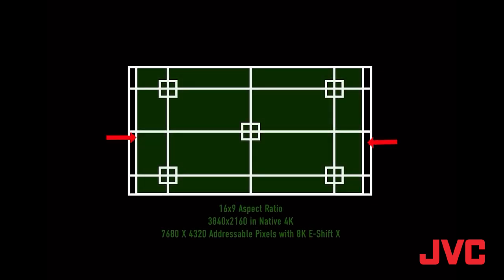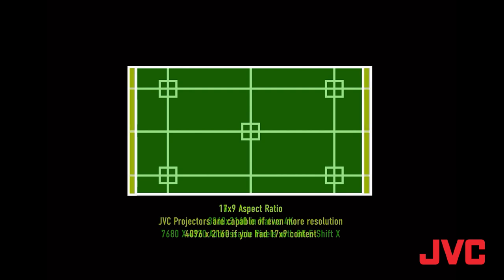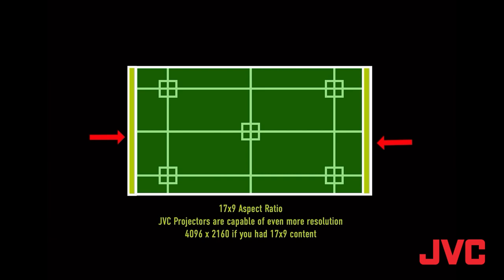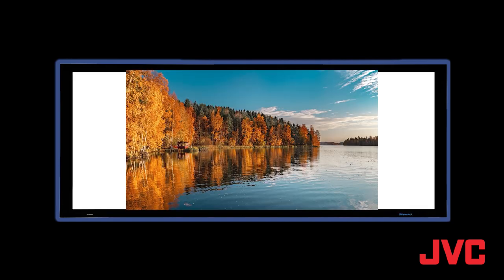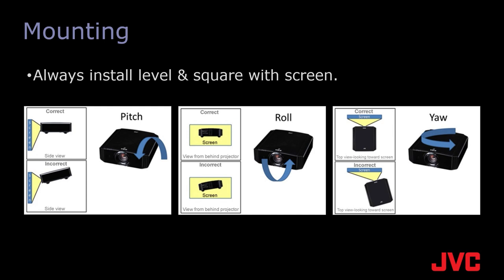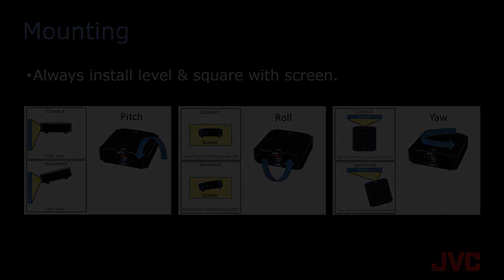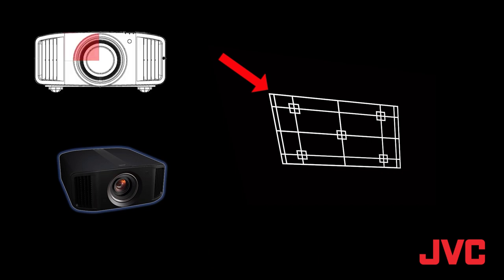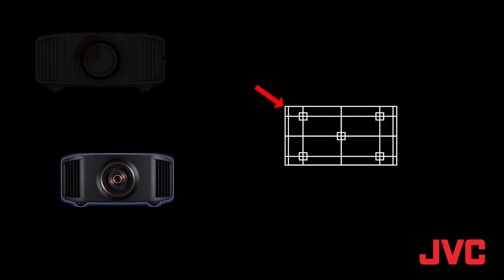Projector Aspect Ratio and Alignment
Learn about the 16:9 Aspect Ratio, JVC's 17x9 Chipset, and how best to line up an image on a projector.